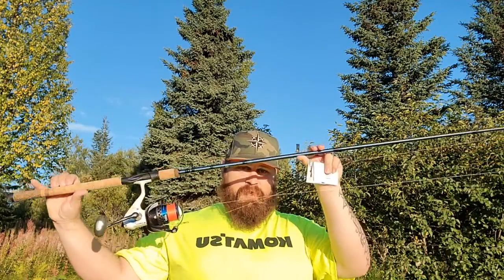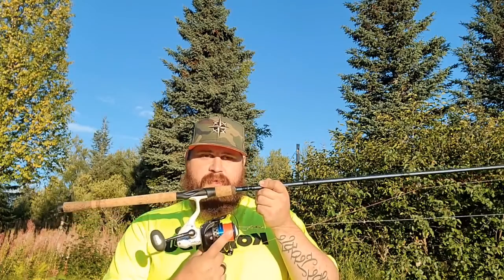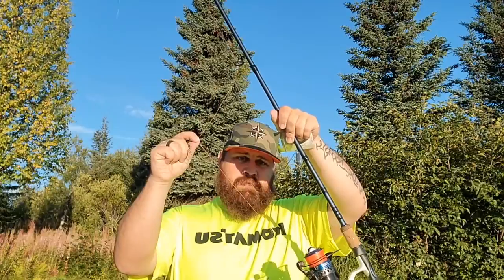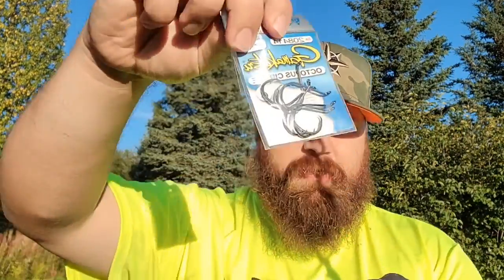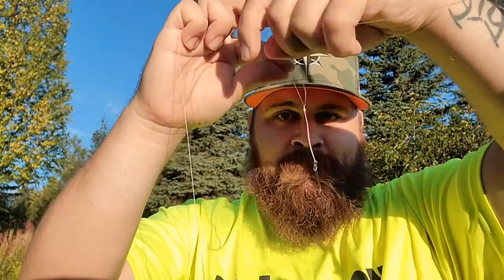Homer Spit (Land's End) Tackle Talk and Rigging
After being asked by about a dozen people at the Homer Spit about what we were using I decided to make a quick tackle talk video.